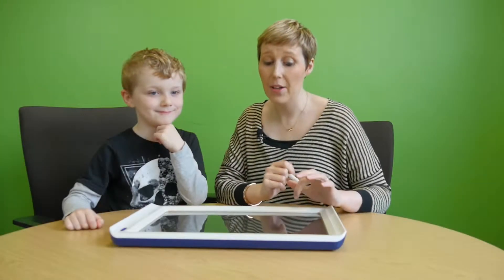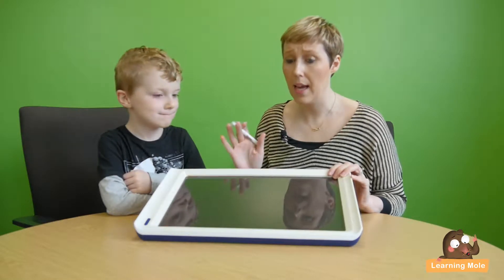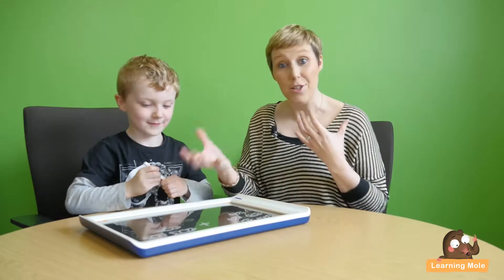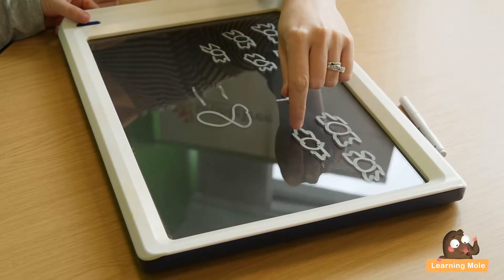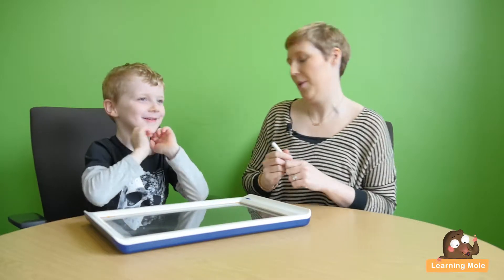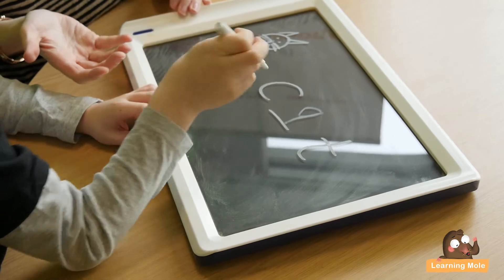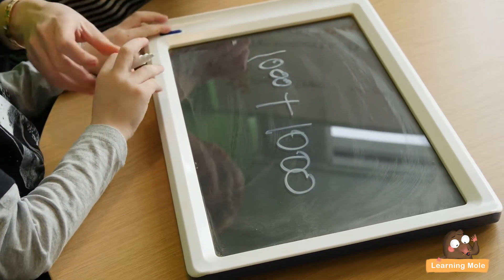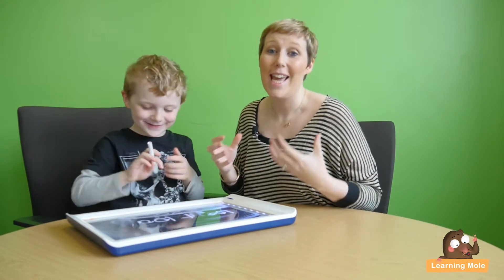Crayola Light Designer - Maths Tools _ Maths Resources for Kids - Maths and Drawing - KS1 Maths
You will find new tools being created every now and then to allow and support you in the homeschooling journey that you might be going after with your kids. Crayola light designer is one of these creations and it is actually one of those which we believe made it easier and much interesting for the kids to play while learning.

The idea behind the Crayola light designer is to help you know whether the answer you have placed for the question you have already written is right or wrong. This is following the concept of the white board - or any board actually - but it has its own pencils which you use to write on it and then clean it with a piece of cloth. When you right a specific question on this kind of board, it could help you to know whether the answer written afterwards is right or not through the light; it will light up if the answer is right and it will not if the answer is wrong.

This is not a tool that is used with maths and numbers only but it could be used with English words as well - like what we have done with drawing the cat and letting James guess the middle missing letter - so it works with maths and with English.

Crayola light screen is good and motivating for teaching kids for several reasons and the most important of them is that kids are usually interested about writing on boards on general and using one that is electronic makes the whole thing more interesting for them, the second reason is that they will feel good about themselves when they answer a right question and find that the screen is lighting up for them since they are correct.

Education means conversation and discussion and this means that while you are trying to educate your kids with using any technique that could be found out there, such as the Crayola light designer, you should hold a conversation with them and ask about the ways they got their answers, how they calculated any mathematical problem you have given them and also let them spell any word they have completed if you are playing English games.

Another important tip to keep in your mind in the process of homeschooling your kids is to play with them and this means that you will not be the only one asking the questions but they will take their part in the process and do their tricks on you. When the kids place a question for you to answer, it is always important to keep one thing in mind which is tricking them by placing wrong answers in order to know whether they already know the answer to the question they have placed for you or not.

This is one of the new creative methods created for teaching kids and educating them and there are lots of other things used in the journey of homeschooling which could be followed. If you are searching for the support needed to teach your kids and want those trusted and tried educational resources which you know will turn out to be successful, we have different videos on our channel which will give you some ideas.

Those links which you have to check include using play doh and Lego pieces to let the kids learn how to count numbers by stamping creating some paper games which is about questions and their answers that could be played with the kids and using the actual papers and pens for writing down the numbers, adding them, subtracting, doing any multiplication or even dividing and all these games could be also applied when teaching kids how to spell English letters and words.

There are lots of videos which you will find out when it comes to educating your kid in an interesting and motivating way that would include games, doing some tricks, writing down and coming up with other new methods which they will find interesting to do and thus will prove that your homeschooling part is turning out to be successful.

If you have any questions to ask or even if you have any ideas or suggestions, don't hesitate to send them over and let us help you with the answers or bring those ideas out to the public to make them useful and let all the parents out there enjoy your techniques.